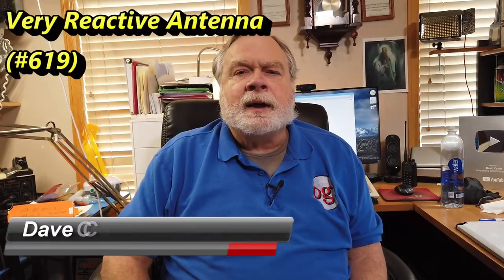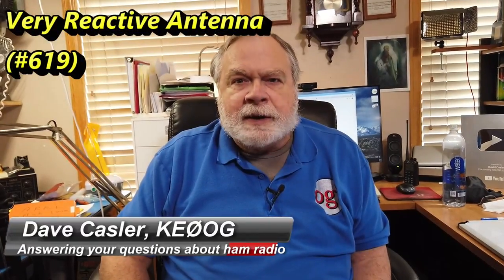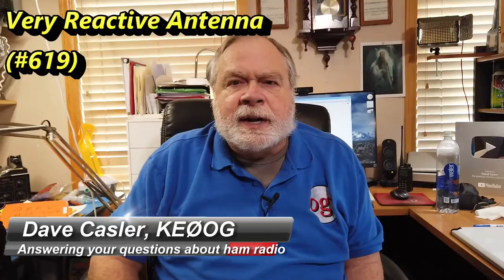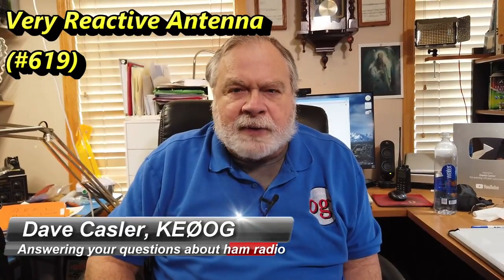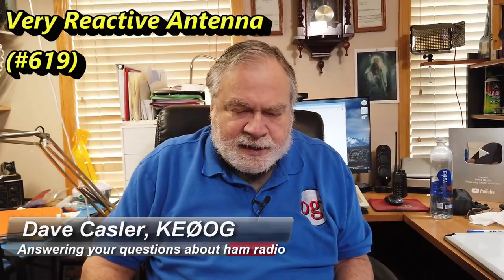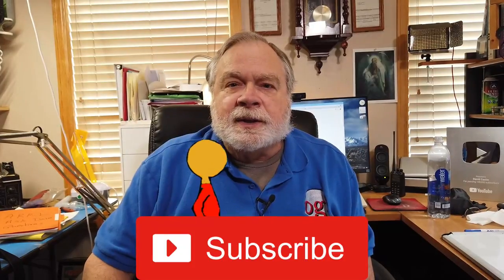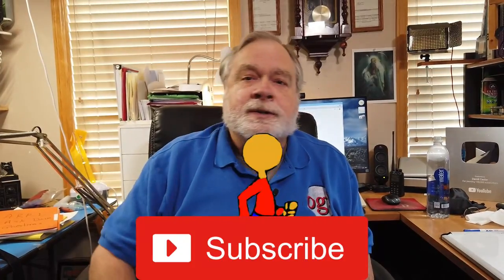Very Reactive Antenna (#619)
Lou, has a very reactive antenna that he wants to use but he doesn't know in what way he should deal with the reactivity. Dave here to lend some thought.